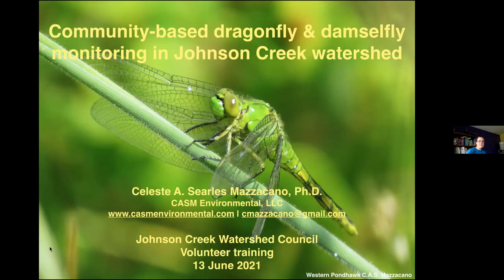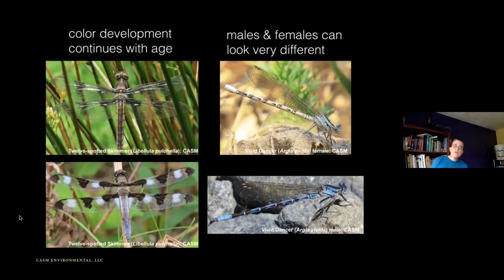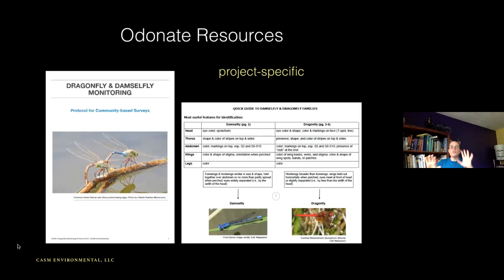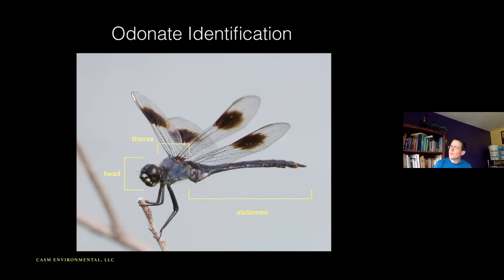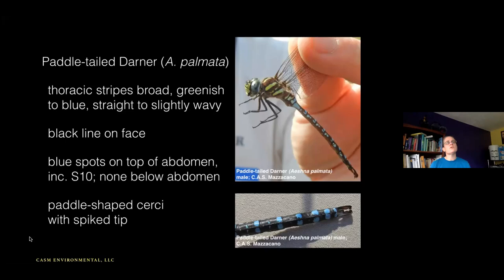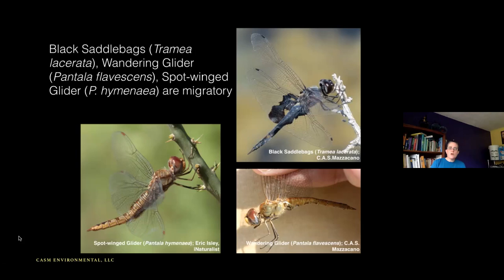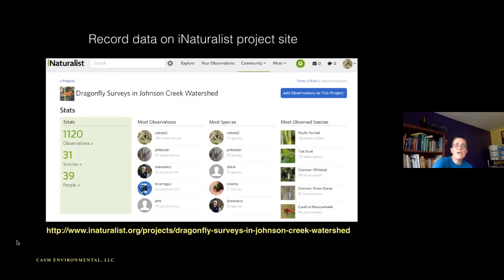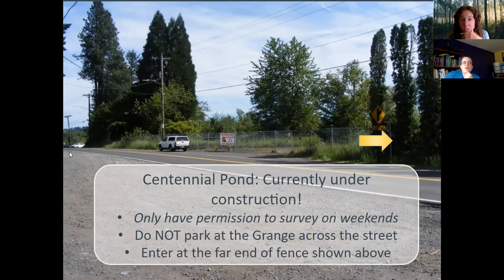Dragonfly Virtual Orientation 2021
Dragonfly survey orientation virtual portion with Entomologist extraordinaire Celeste Searles Mazzacano from CASM Environmental training volunteers in survey protocol and identification skills.